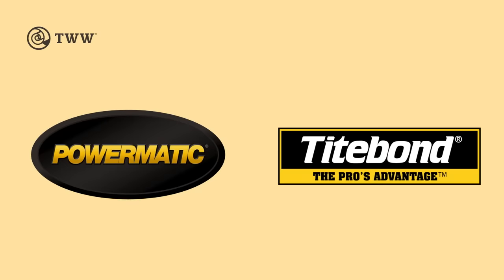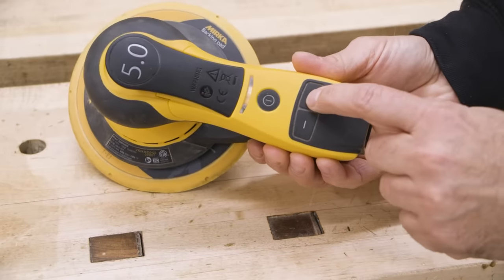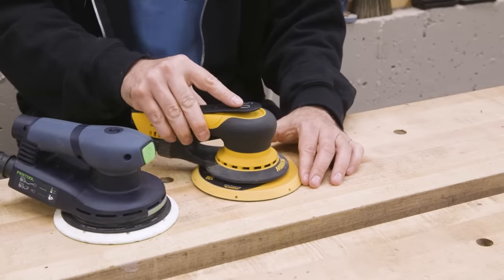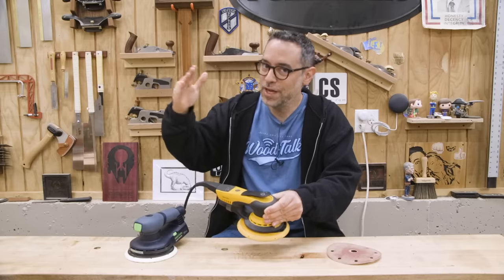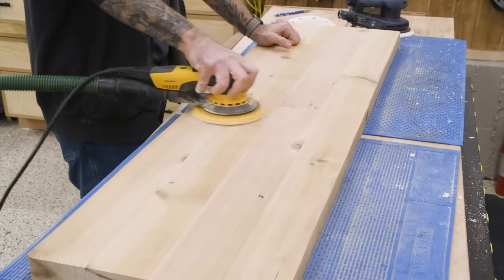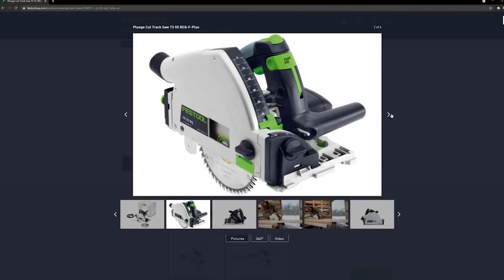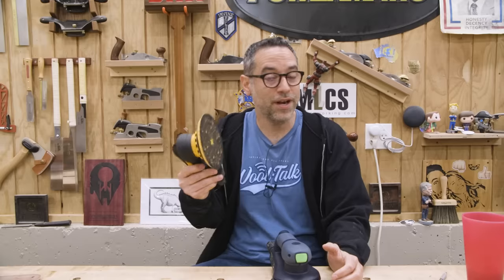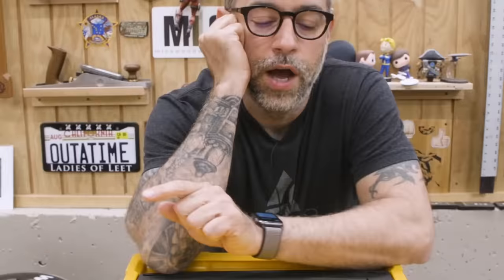Mirka Deros VS Festool ETS EC | Which Sander Should You Buy?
Today I’m going to try to help you make a decision between the Festool ETS 150 and the Mirka Deros 650X CV. The Mirka costs over $125 more and the Festool is already a top of the line sander. So is the Mirka worth it? Let’s see if we can answer that question.

Given all of the shortages we're experiences thanks to COVID, both of these sanders might be difficult to find right now.